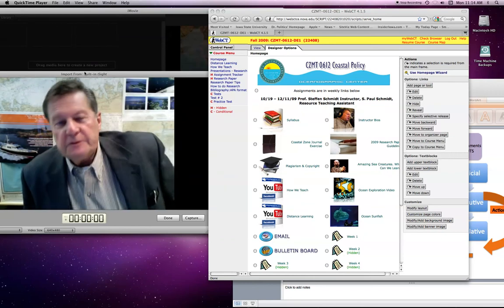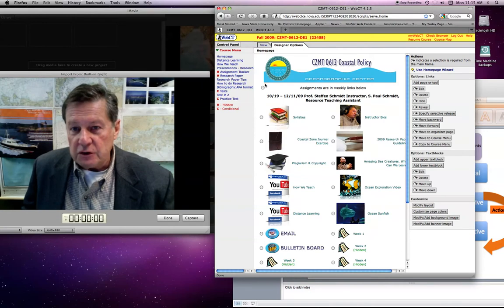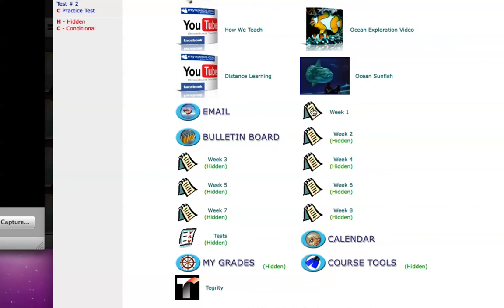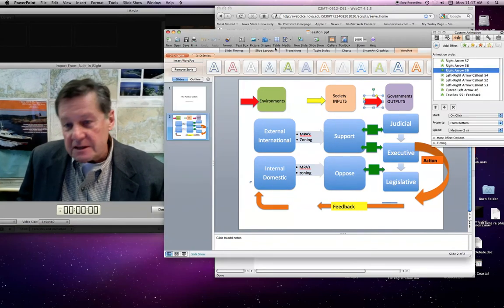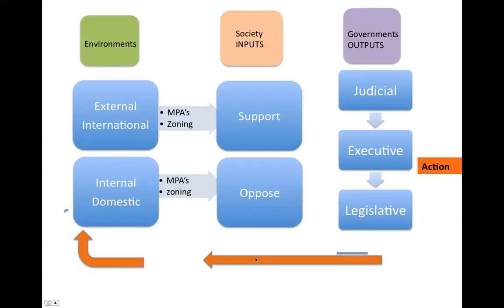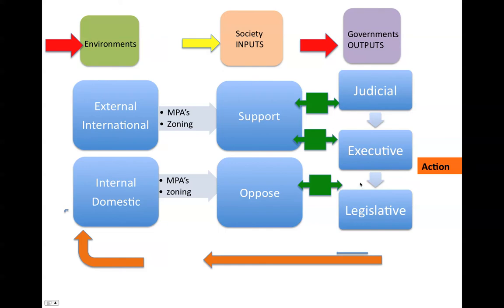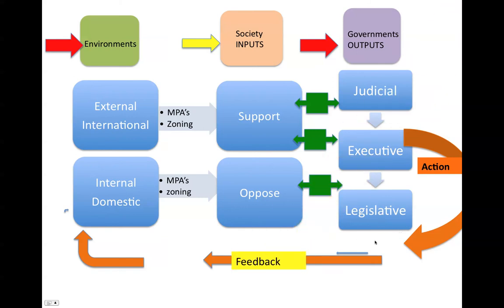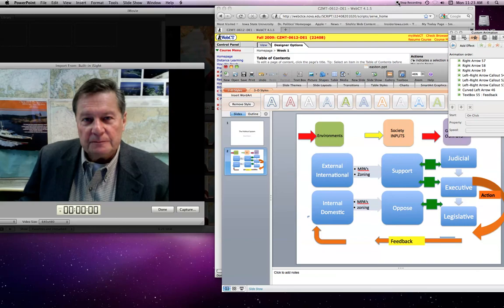Coastal Zone Management - Politics and Policy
What is Politics? Easton's model of the political system - a dynamic view of the political process. Politics is good and necessary (and inevitable) according to professor Steffen Schmidt.